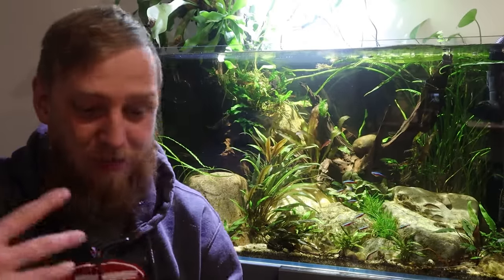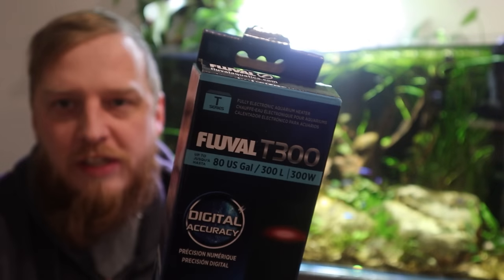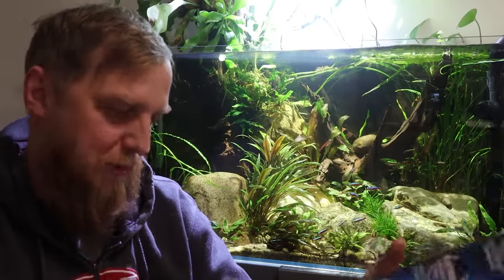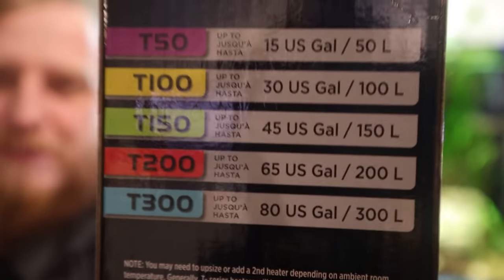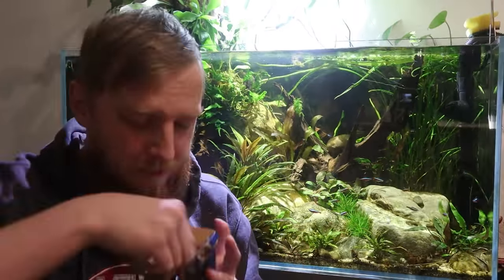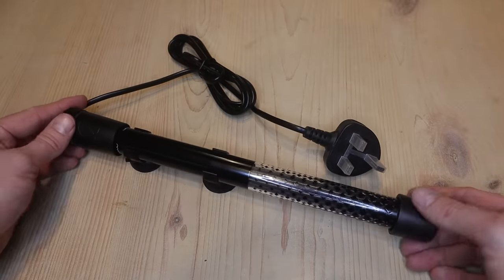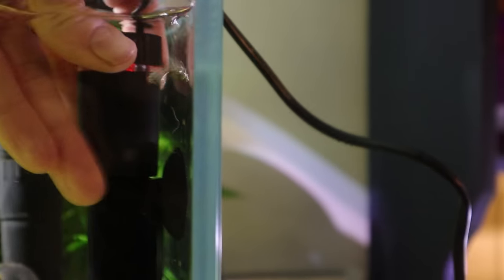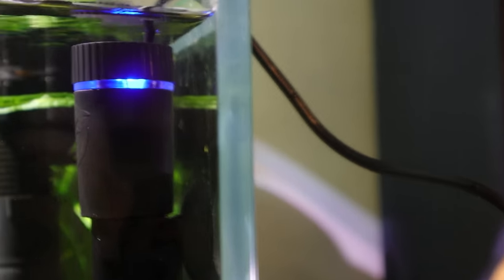Fluval T series aquarium heater review!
In this episode we take an look at the new @fluval T series aquarium heater. This heater offers safety and reliability for a fair price. The blue and red warning LED takes away the stress of not knowing if your aquarium heater is working.

This is probably one of my favorite go to fish tank heaters now. I'll be running this heater in a few of my upcoming community aquariums. I know there are other digital options out there, but I think that sometimes the simpler option is better.